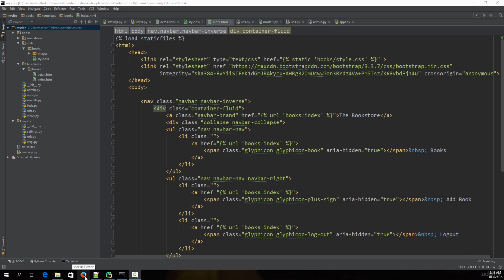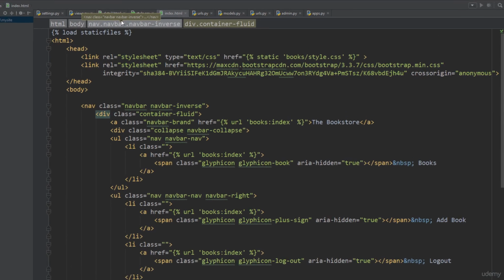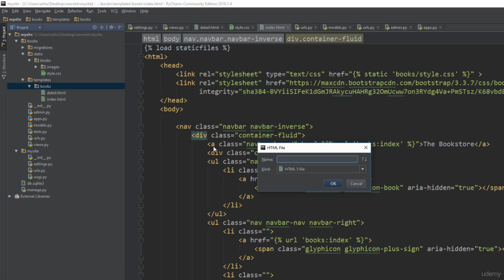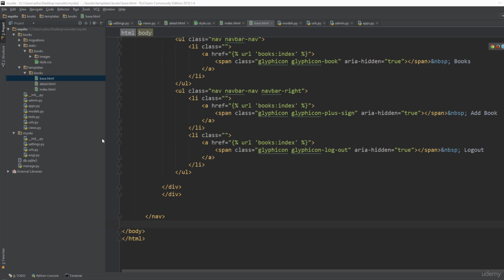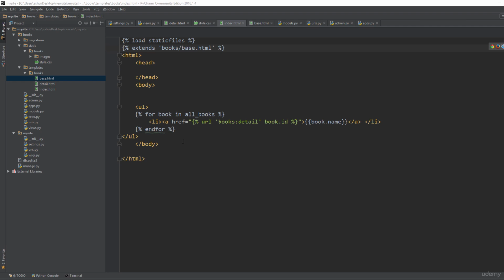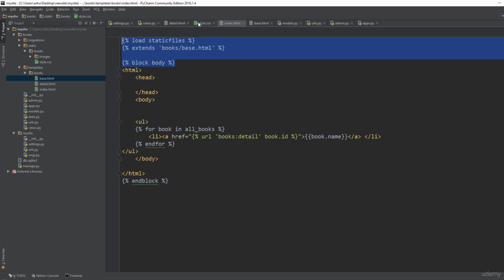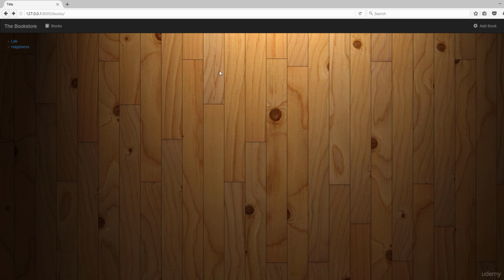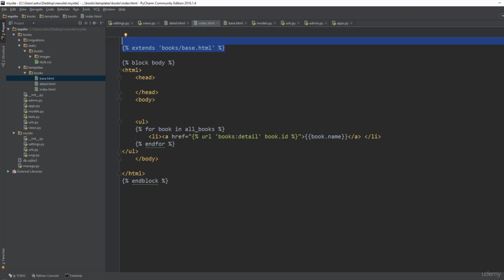Complete Python Course - Beginner to Advance 157 Django tutorial 23 Using Base Templates